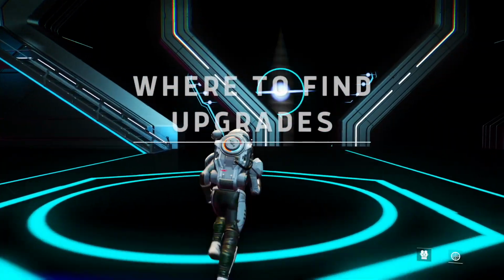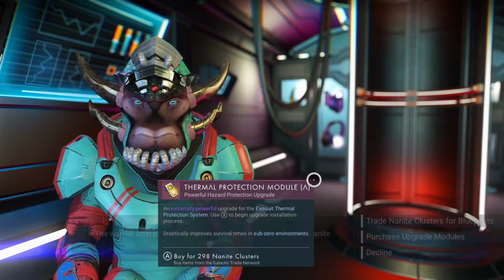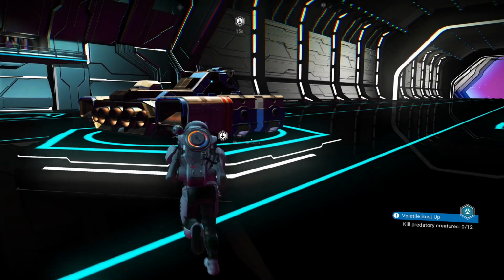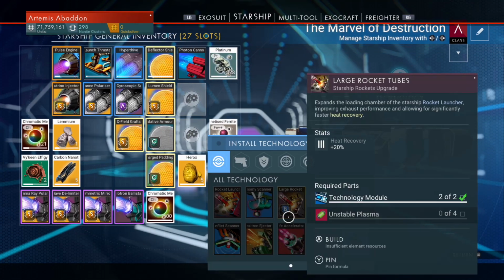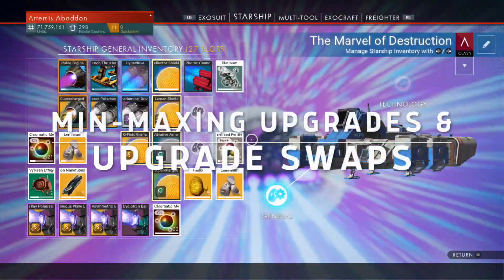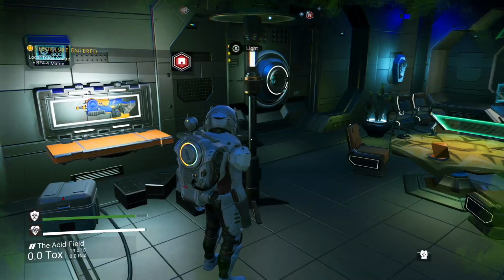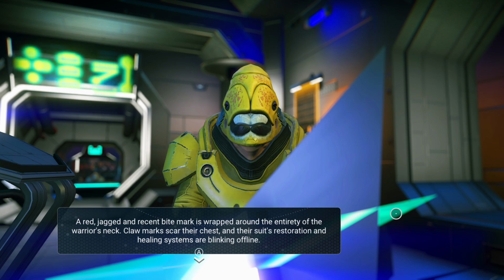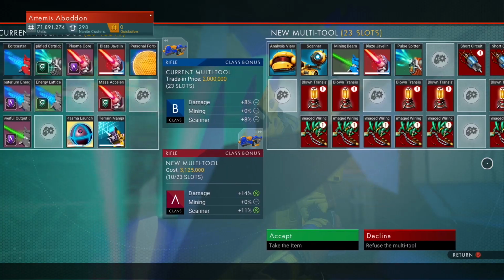Upgrades in No Man's Sky: Next!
This is a relatively short video about upgrades in No Man's Sky: Next!

Great for newcomers or people just starting off!

I go in-depth into systems and how upgrades work and how to acquire them!

Please feel free to let me know what I can do to improve down in the comments! I really hope this guide can help you on your journey!

Timestamps below!

Introduction: 00:00 - 00:17
Where to find upgrades: 00:18 - 00:49
Upgrade Classes and upgrade Modules: 00:50 - 01:10
Nanite Clusters: 01:11 - 01:58
Slotting Upgrades: 01:59 - 02:30
Overloading Upgrades: 02:31 - 02:51
Technology Slots: 02:52 - 03:25
Min-maxing upgrades & upgrades swaps: 03:26 - 03:59
Benefits of upgrades: 04:00 - 04:14
Getting a better multi-tool: 04:15 - 05:05
Free Multi-tools: 05:06 - 05:47
Thanks for watching!: 05:48 - 05:51

This is an updated version of a previous upload. I did this to get content that I have closer to the quality that I would like to present.

I hope you enjoy! Thank you for understanding!